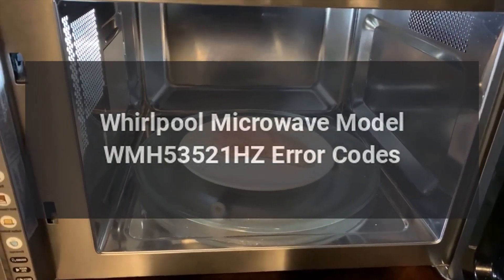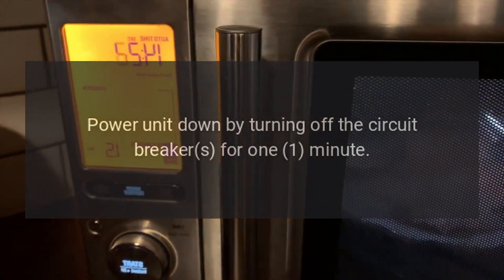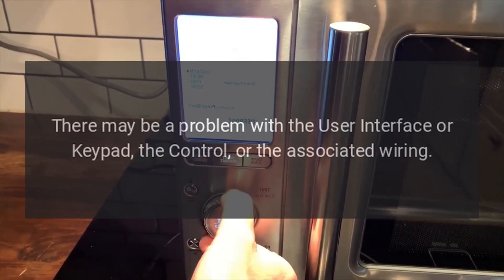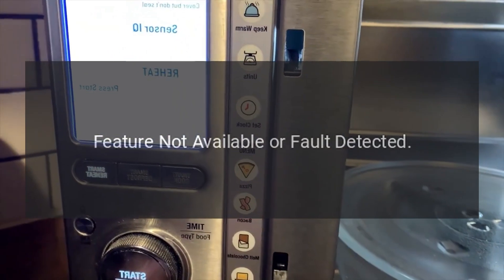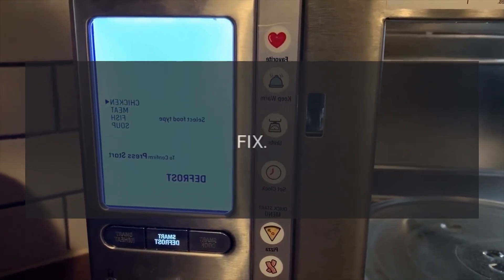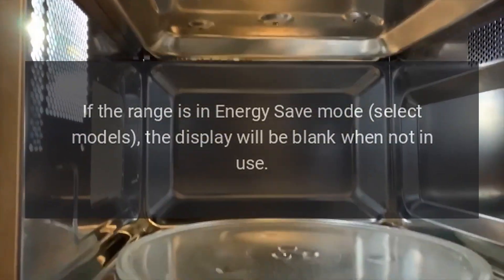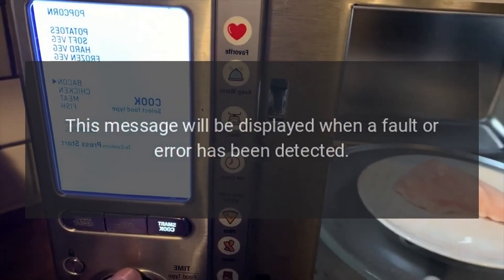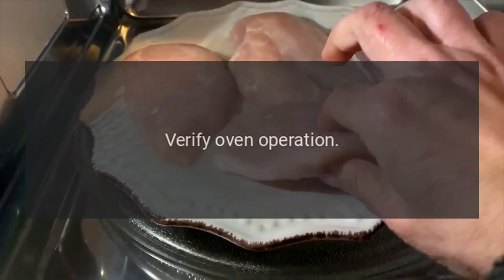Whirlpool Microwave Model WMH53521HZ Error Codes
Enhance your kitchen with this over-the-range Whirlpool microwave